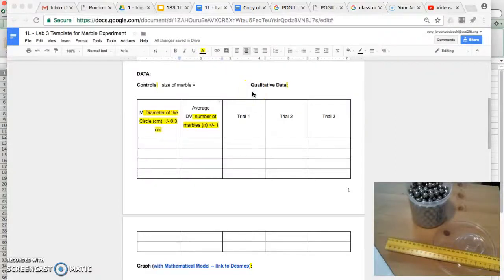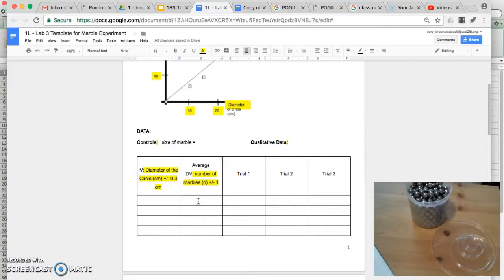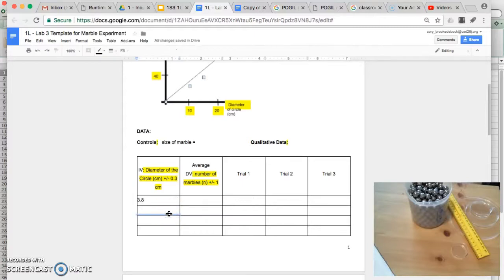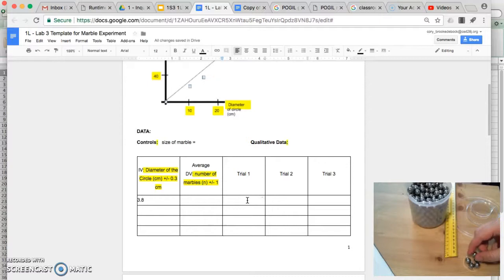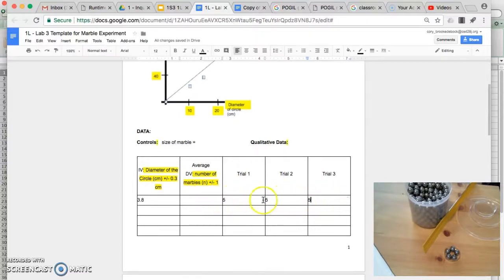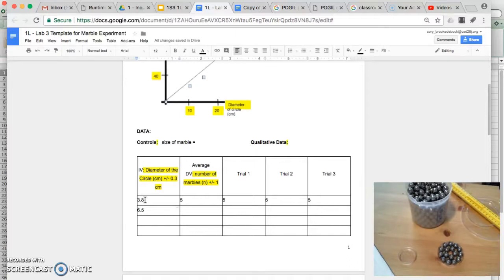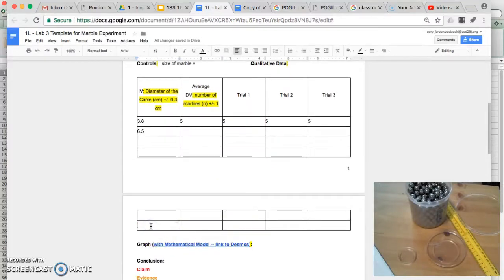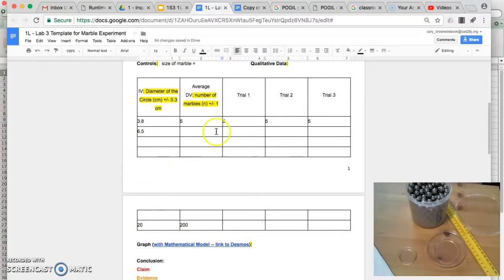1L3 Collecting data